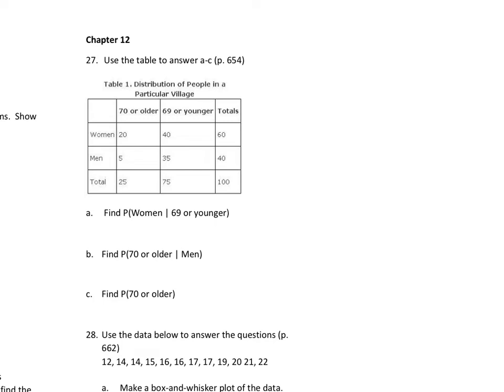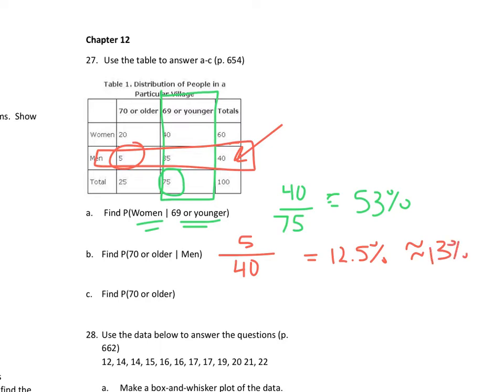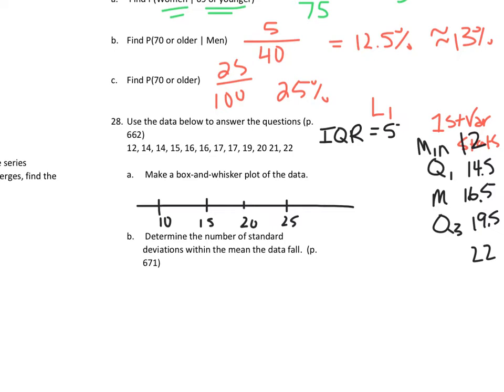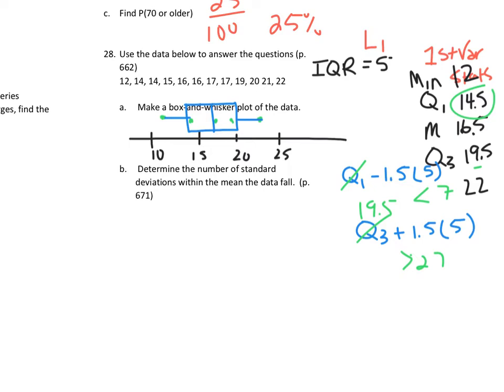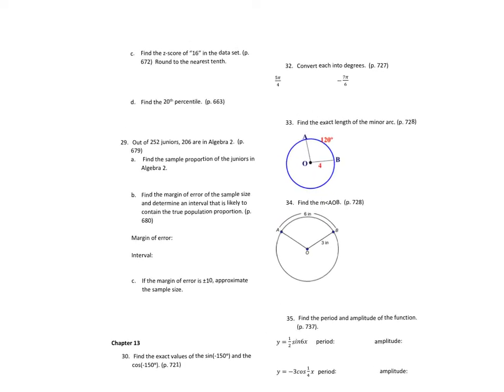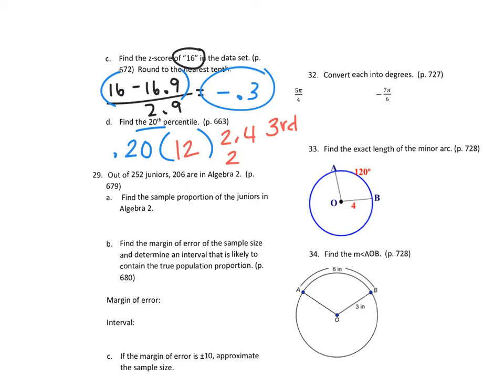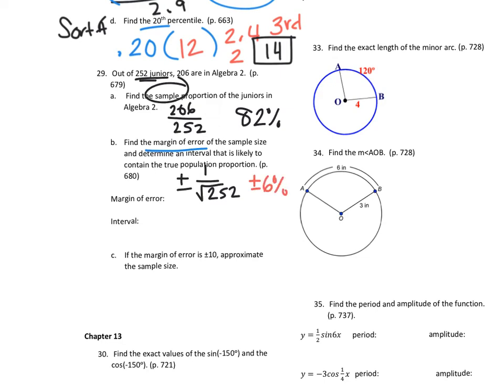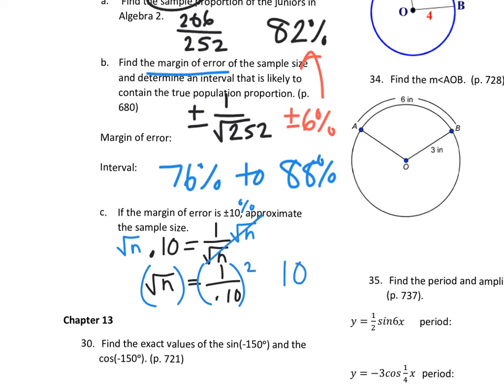Exam Review Alg 2 Chapter 12